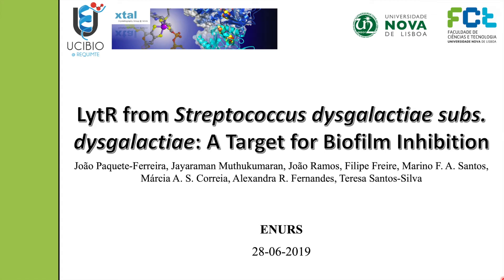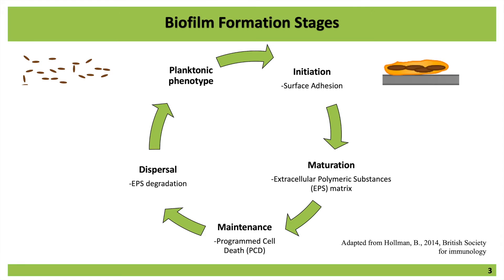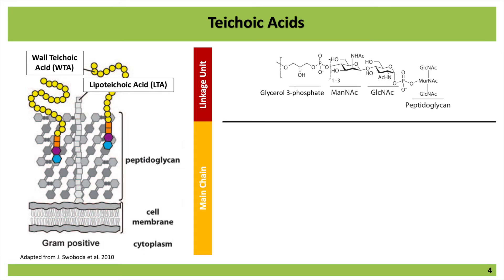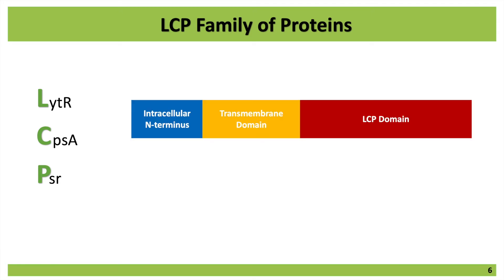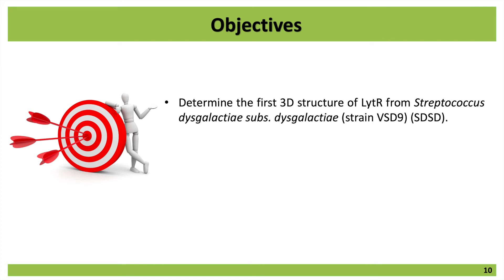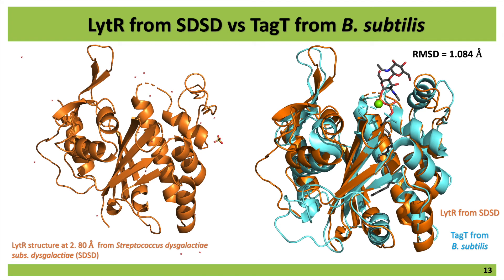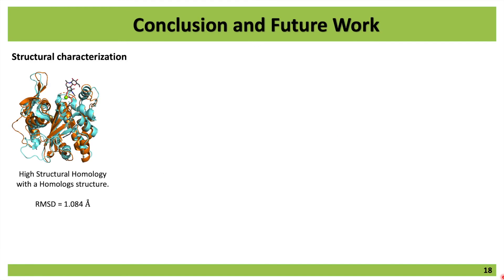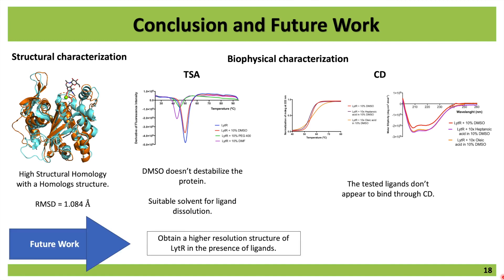ENURS Talk 2019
The 8th Meeting of Portuguese Synchrotron Radiation Users (ENURS 2019) was held at Faculdade de Ciências, Universidade do Porto, on 28th June 2019.

At the meeting João presented some of the work he was developing for his master thesis, that consisted on the study of a LCP protein, important for biofilm formation in Streptococcus dysgalactiae subsp. dysgalactiae. This presentation shows some preliminary results.